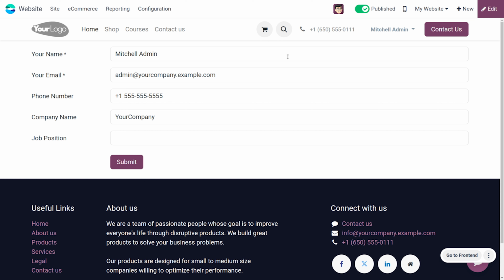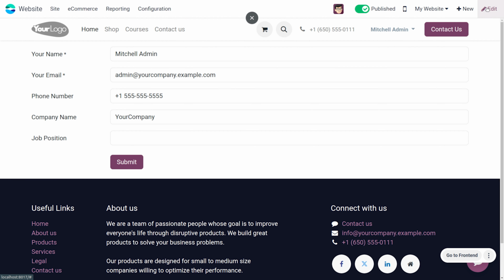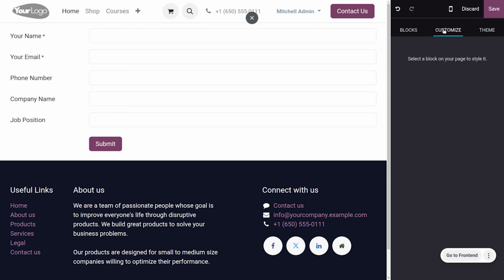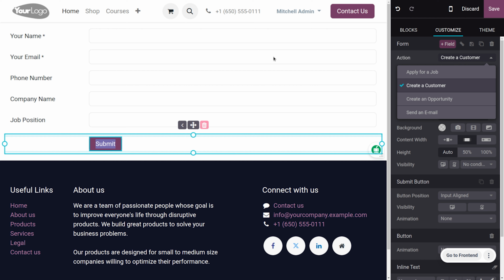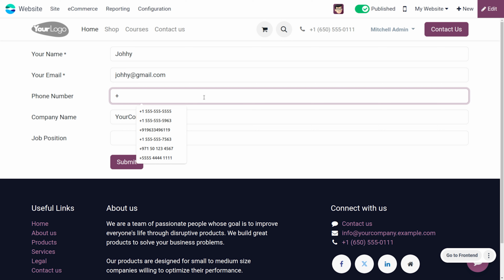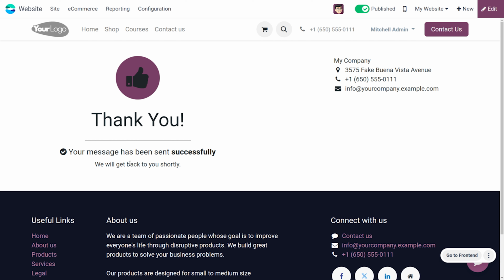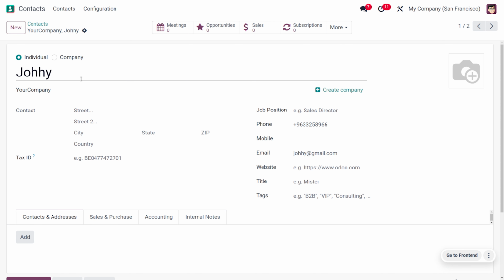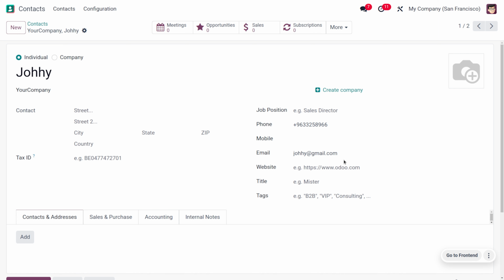How to Create a Customer Through the Odoo 17 Website Form | Odoo 17 Functional Tutorials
There are two main reasons why customers are created from Odoo website forms:

1. Streamlining Lead Capture and Customer Onboarding:

Odoo website forms allow visitors to easily submit their information, such as name, email, and phone number. This eliminates the need for manual data entry, saving time and reducing errors.
The captured information can be automatically used to create a new customer record in the Odoo system. This record can then be used for various purposes, such as sending marketing emails, processing orders, or providing customer support.
2. Improving User Experience:

Website forms provide a convenient way for visitors to express interest in your products or services. They can sign up for a newsletter, request a quote, or create an account, all without leaving the website.
This can improve the overall user experience and increase the chances of converting visitors into customers.
In simpler terms, Odoo website forms act as a bridge between your website visitors and your Odoo database. They capture valuable customer information and automatically create new customer records, making it easier to manage your sales pipeline and customer relationships.